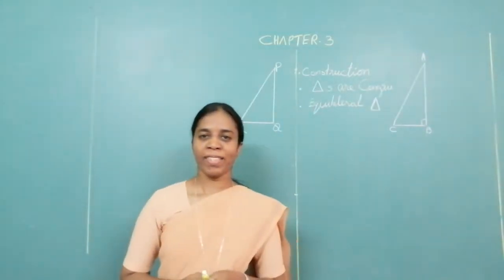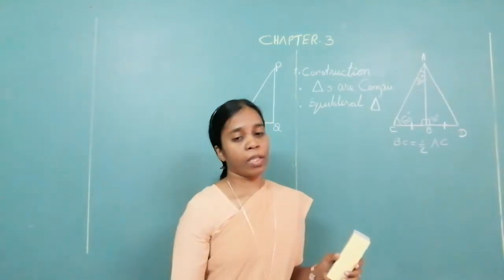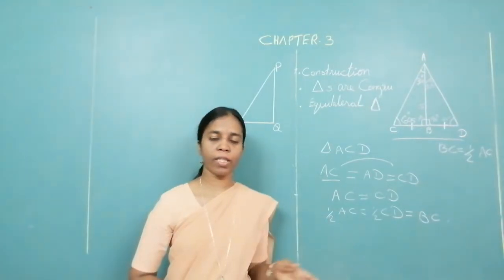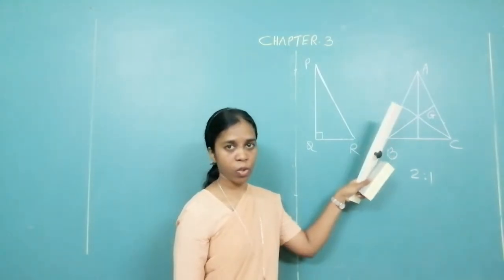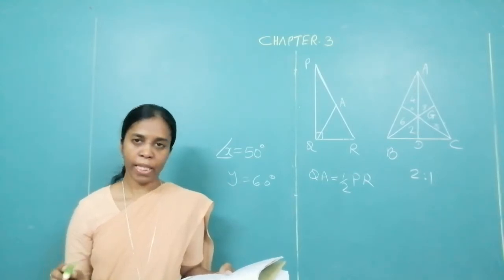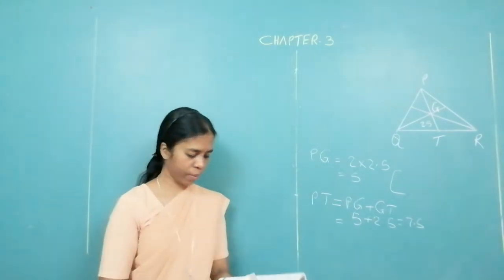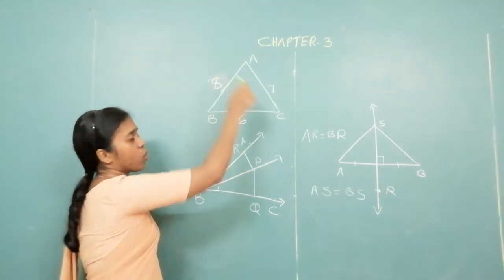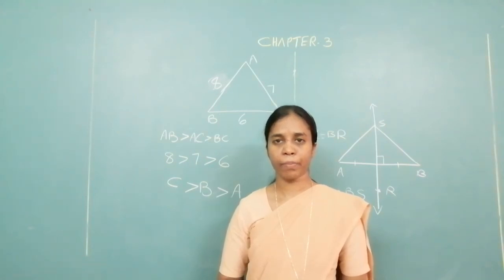9th Geometry Ch 3 Part 3